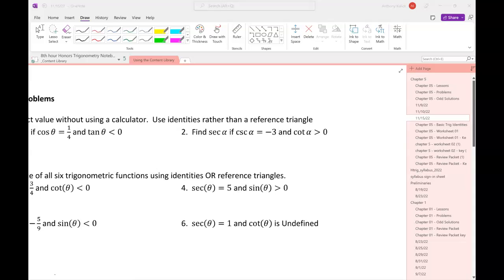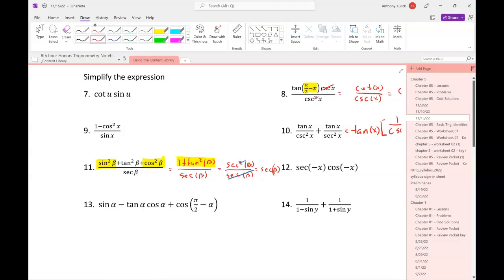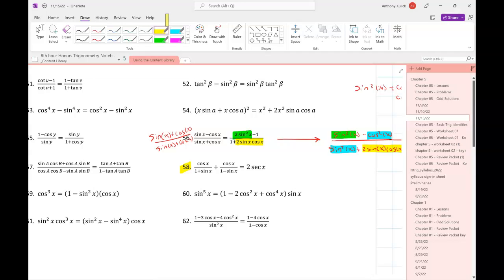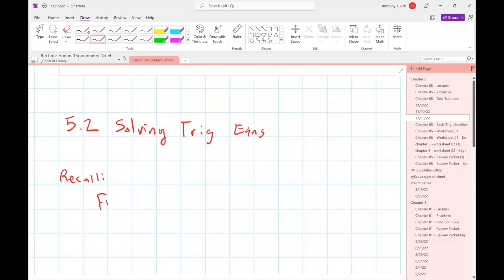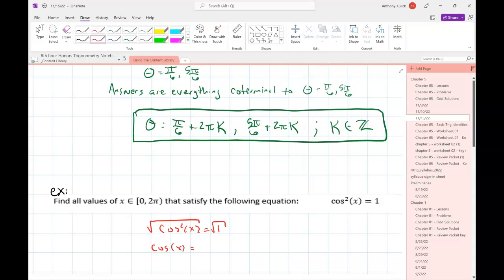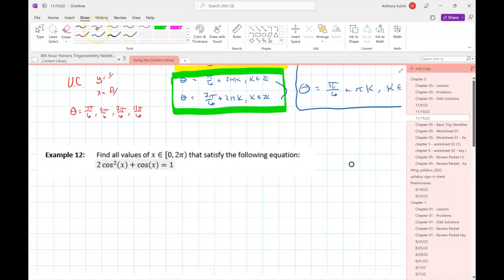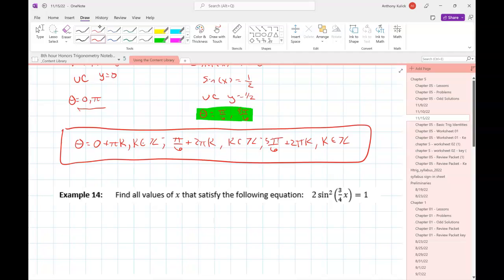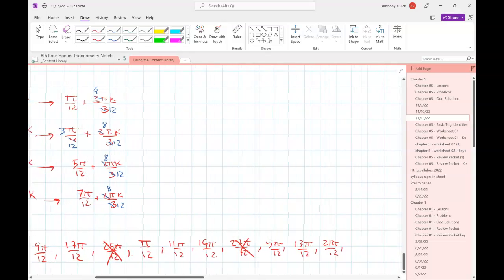11/15/22 HTPC - 8th hour